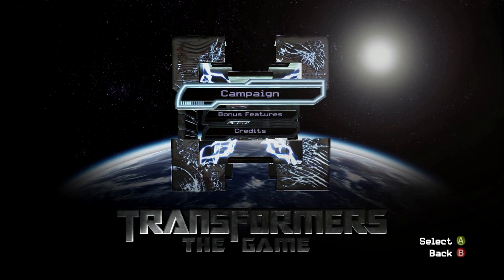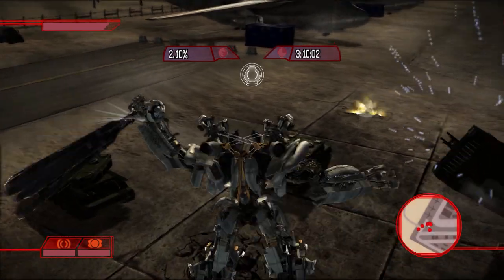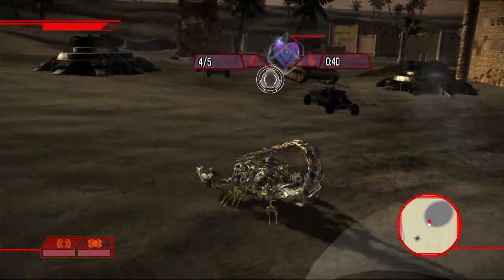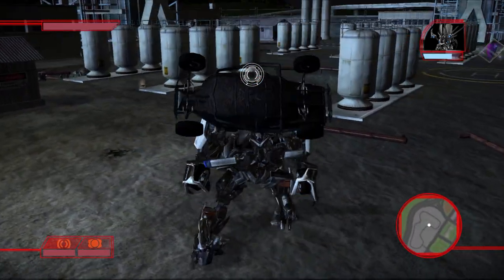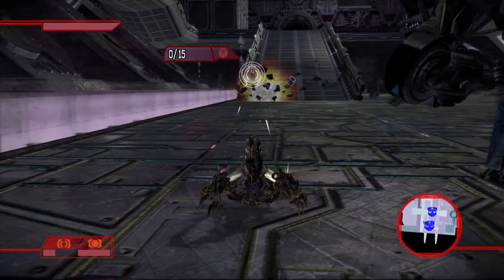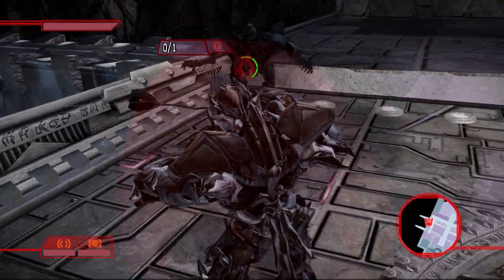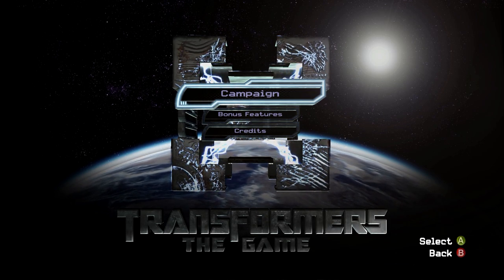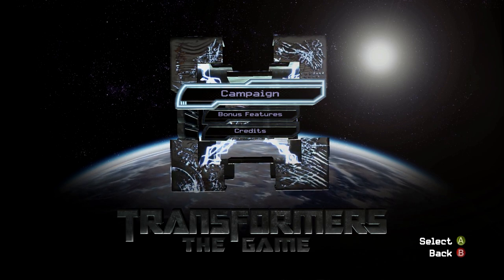Transformers: The Game 2.0 (Decepticon Campaign) Easter Eggs/Secrets/Bonuses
Transformers: The Game 2.0 Mod continues with one final return to the Decepticon campaign to explore all the extras, easter eggs, and other bonuses that may have been missed in my original playthrough.

Section Timestamps:

Intro - 0:00
D1C1: Concept Triple C Helicopter - 0:46
D1C1: Concept Triple C Turret - 1:21
D1C3: Evil Bumblebee Vehicle - 1:43
D2C2: Bonus Voice Lines - 2:14
D2C3: Restored Jeeps - 2:32
D7: Bonus Scorponok Fight - 2:47
D7: Bonus Starscream Fight - 4:19
Outro - 4:51

Transformers: The Game returns with the biggest series on the channel since the Alternative Mod.
Today marks the start and examination of the Transformers: The Game 2.0 Mod by Digital Arctic.
This mod aims to restore unused content to the game and enhance the overall quality of it with tons of new features including: Improved AI, Updated Difficulty, Unused Concept Ideas, 4 Alternative Main Chapters, and over 131 Dynamic Submissions!! Join me as we explore the wonders of what might very well be: The Best Transformers: The Game Mod ever made!

Get exclusive access to future projects and other great features by Joining as a Frenzy supporter today!